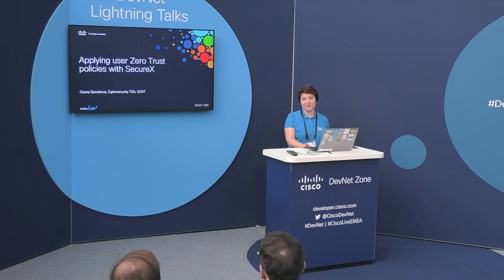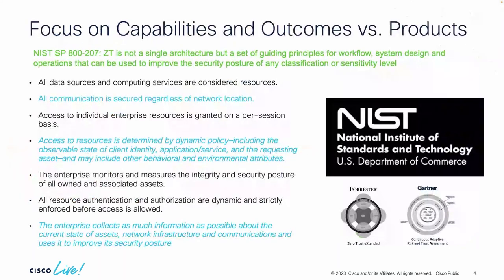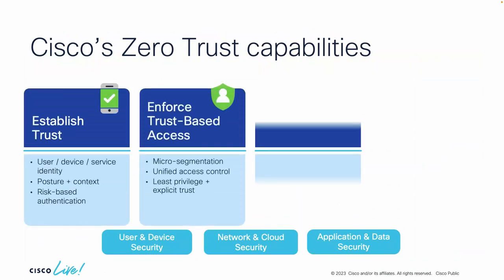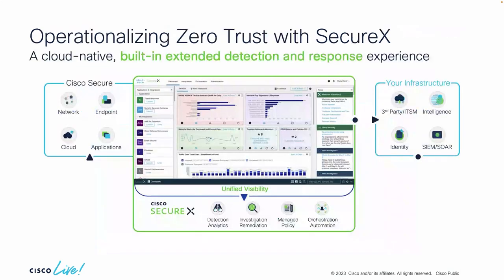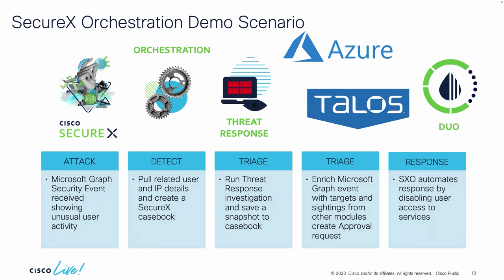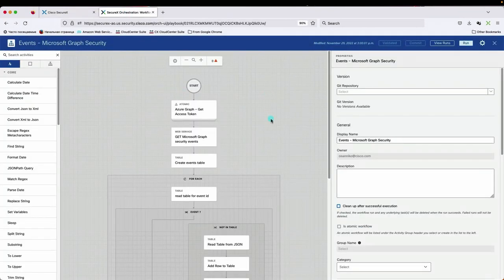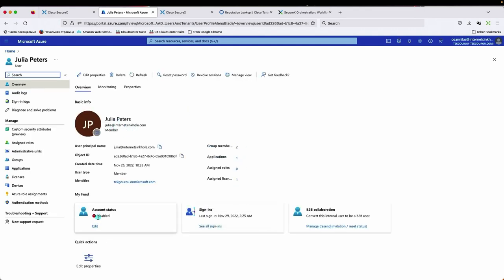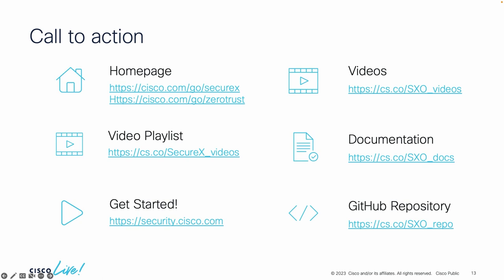DevNet Lightning Talk - Applying user zero trust policies based on automated alerting